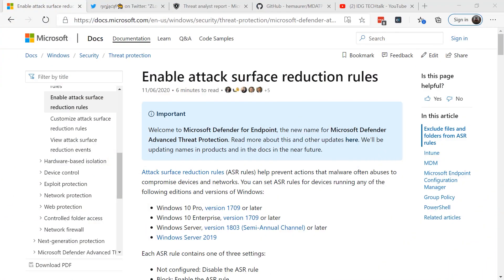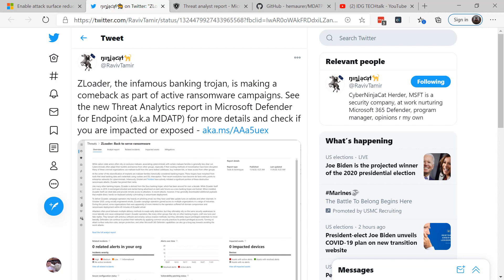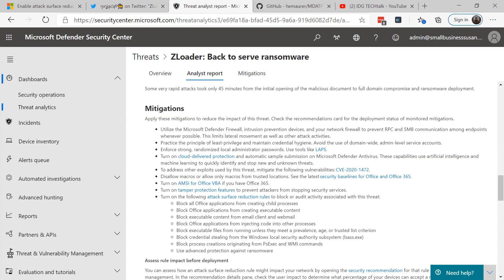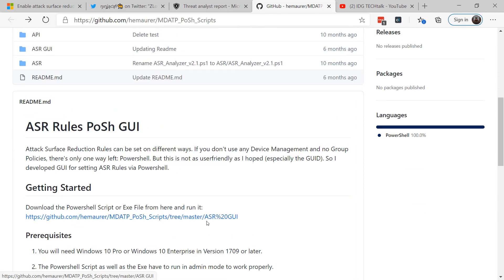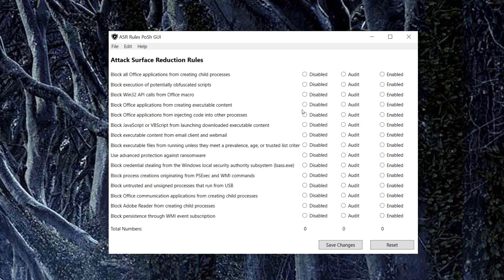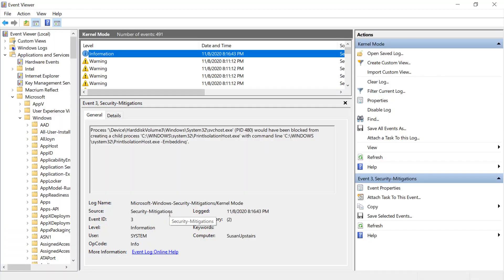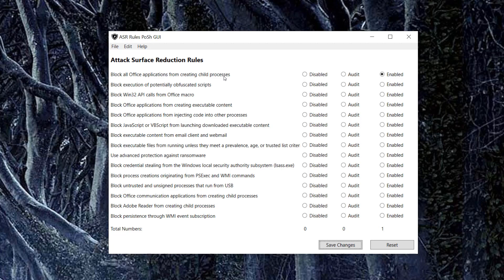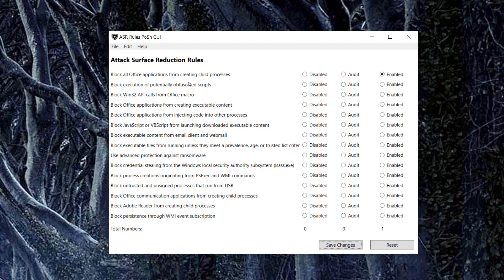How to use Attack Surface Reduction Rules in Windows 10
These new rules, part of Windows Defender, can help prevent damage from phishing and other attacks.